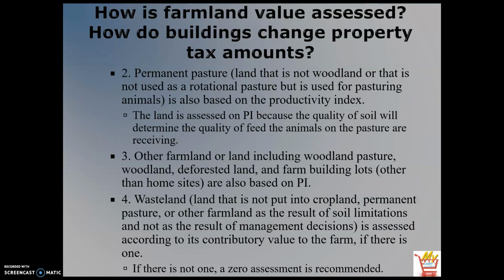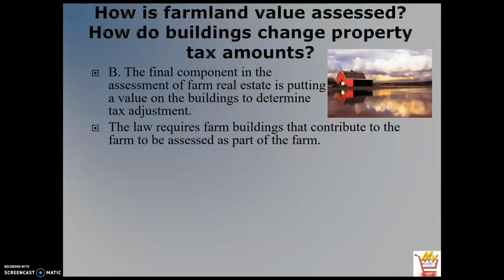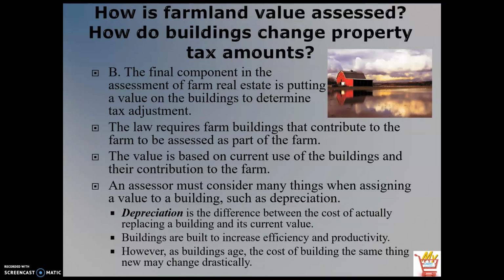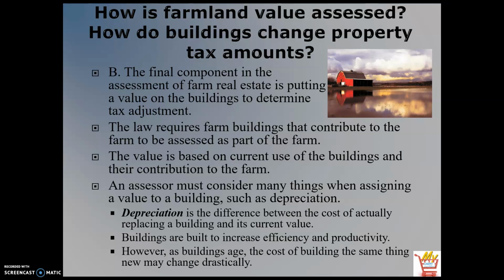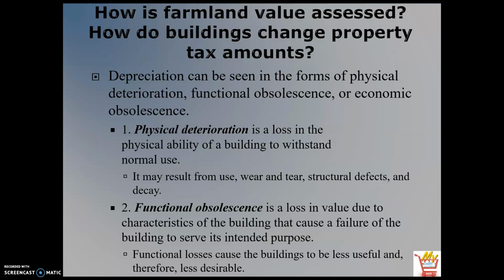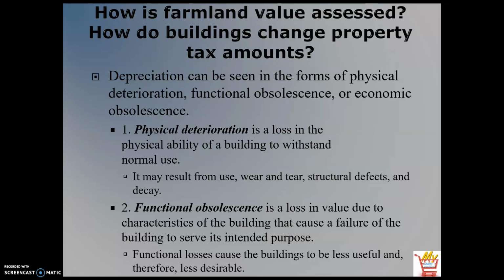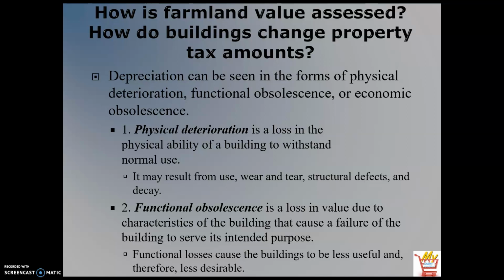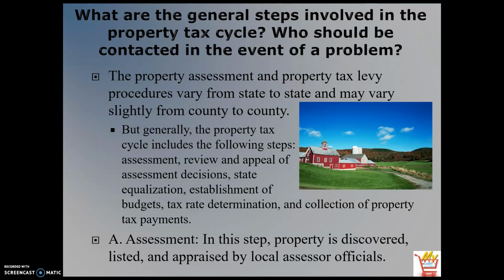Ag Business E Learning 4.10